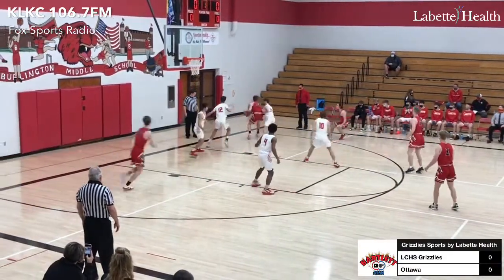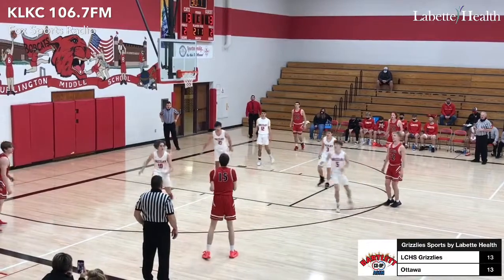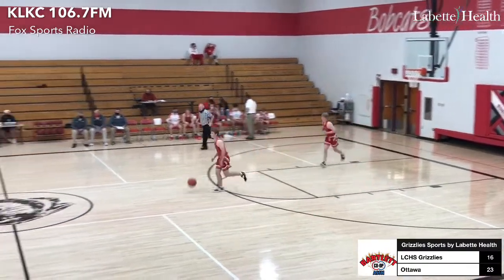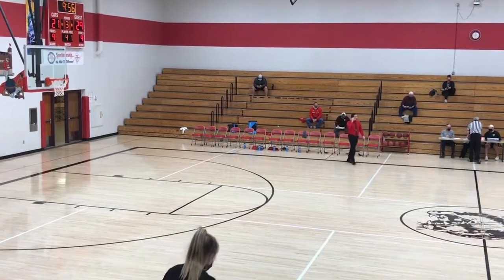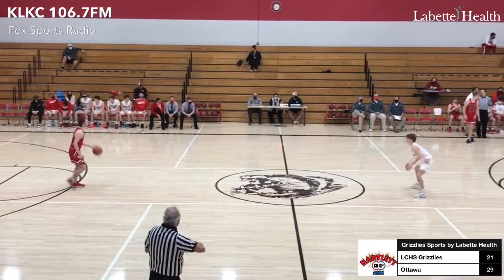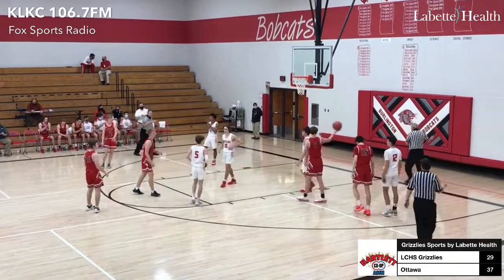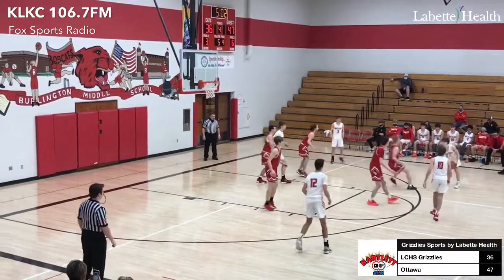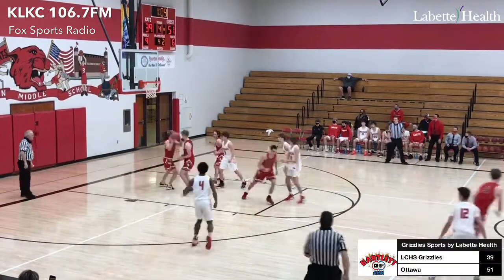Labette Grizzlies Sports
KLKC 1540 AM is the voice of LC Athletics.  Through the generous help of USD 506 KLKC will Video stream selected games throughout the season.